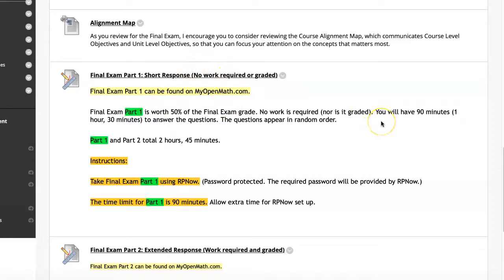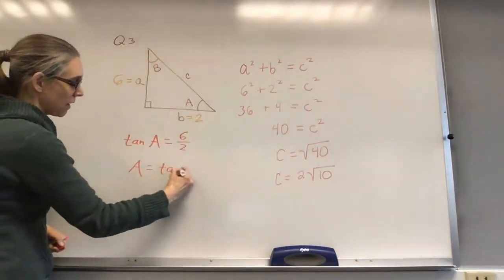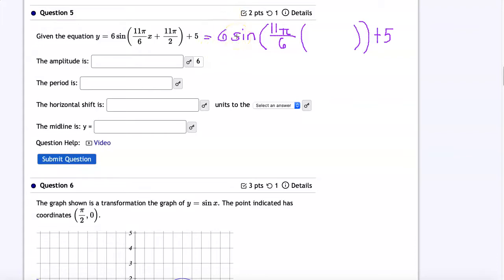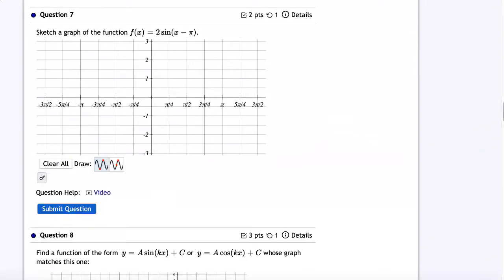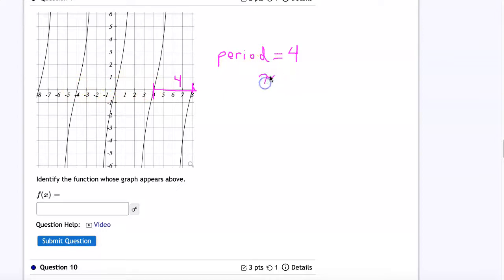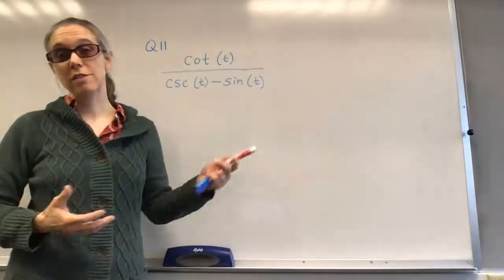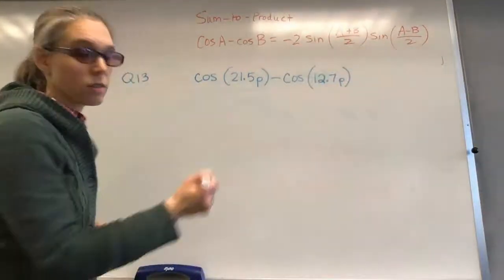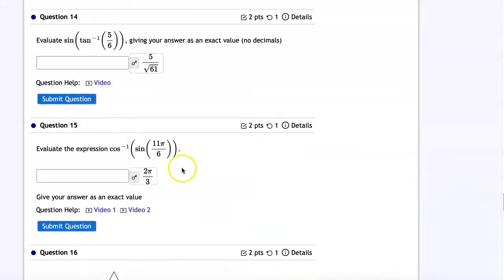Trigonometry Lecture 25: Part 1